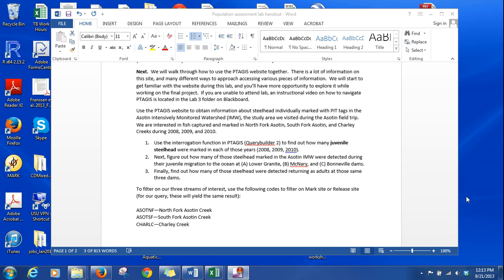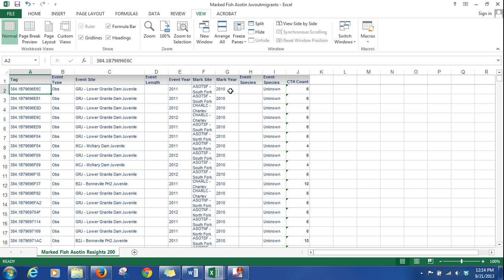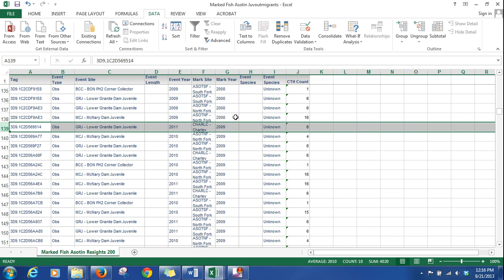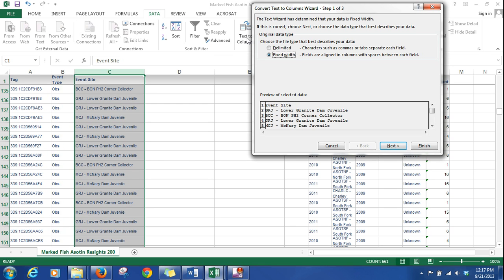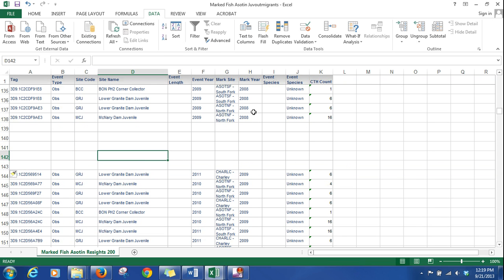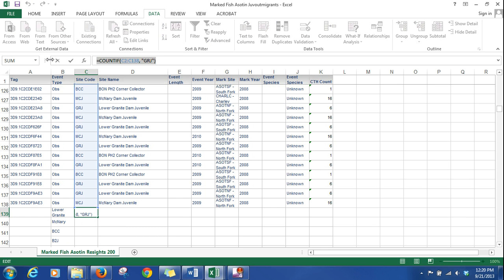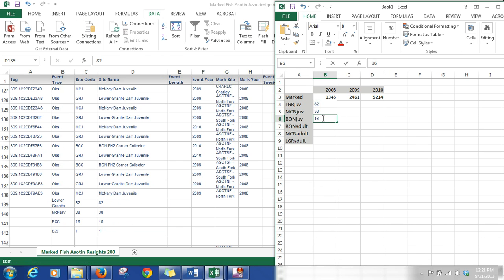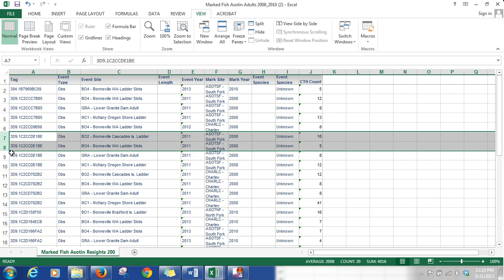FISH315 lab3 Excel Sort and count